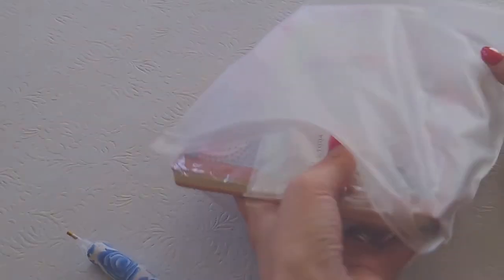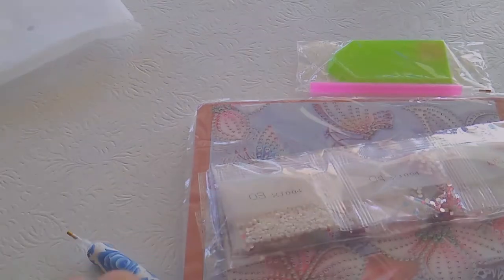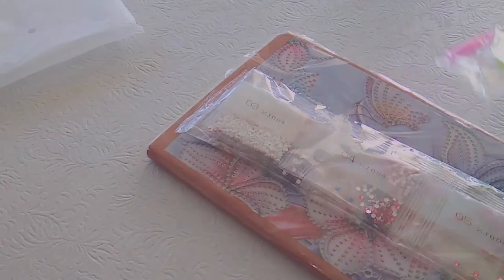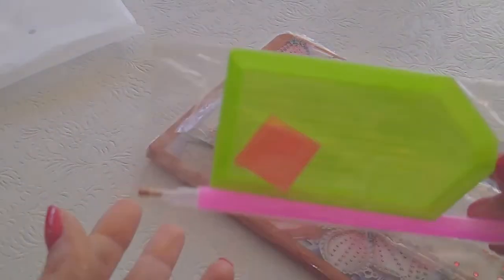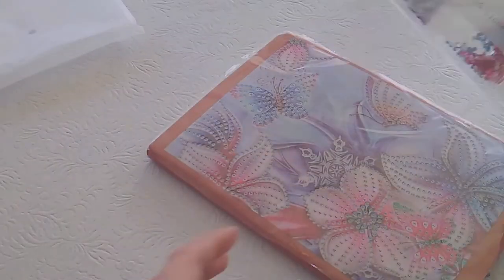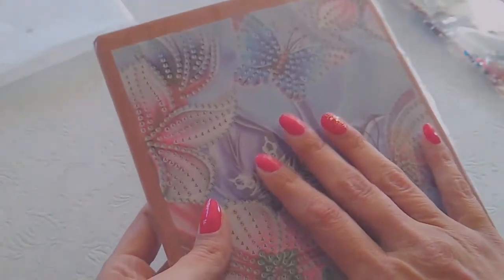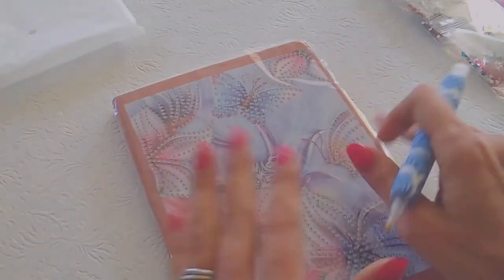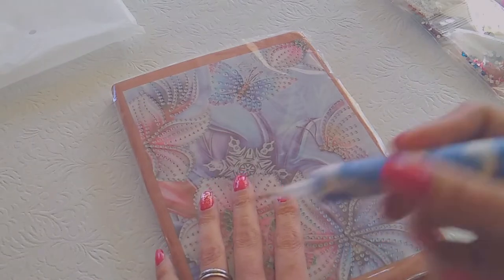Diamond Painting Notebook | Mommy's Life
All about everyday things and hobbies. Where we can all gather and chat while helping others!